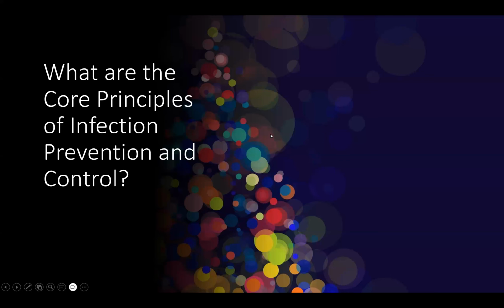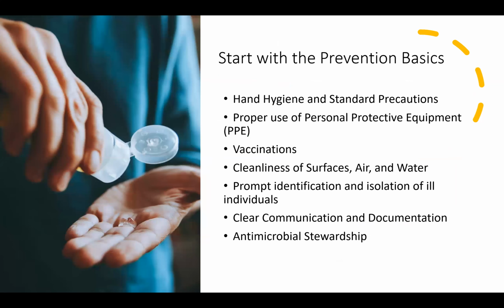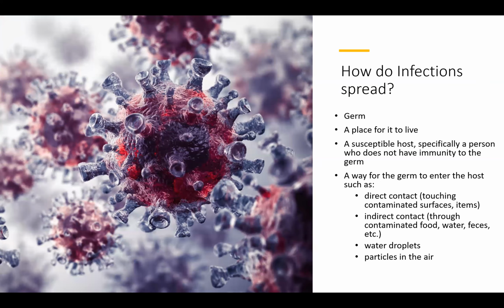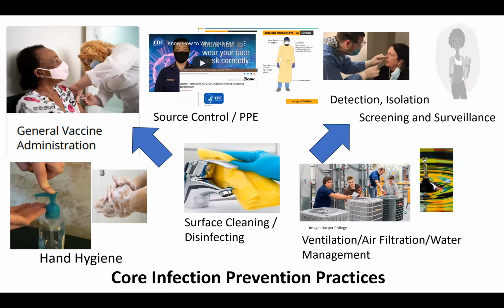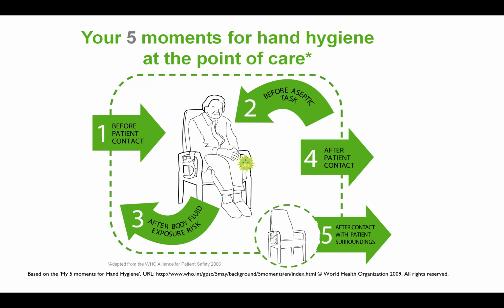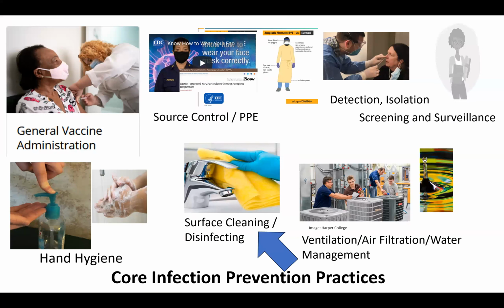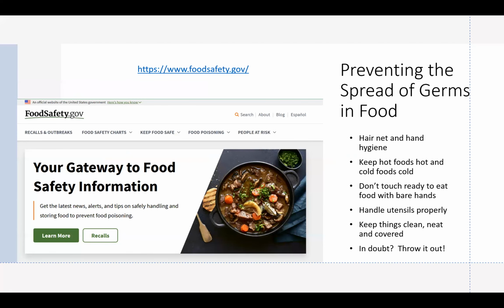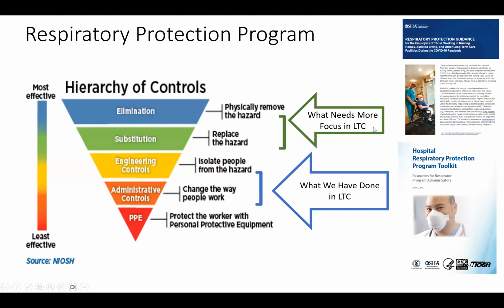Core Principles of Infection Control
Deb Burdsall, Infection Preventionist working as a CDC grantee through Hektoen Institute and Illinois Department of Public Health discussed the crucial role of infection prevention and control in congregate care settings. She identified vaccine administration, source control, personal protective equipment use, and detection, isolation, and screening as key prevention practices. Surface cleaning, disinfection, ventilation, air filtration, and water management were also mentioned as critical areas for prevention. Communication, cleanliness, and documentation were emphasized as important components of prevention. Deb stressed the need for a full-time Infection Preventionist, public health support, staff vaccination, and avoiding presenteeism. The presentation emphasized the importance of hand hygiene, personal protective equipment use, environmental cleaning, and disinfection, and the need for effective air filtration and water management systems and recognized that maintaining these measures is an ongoing process.